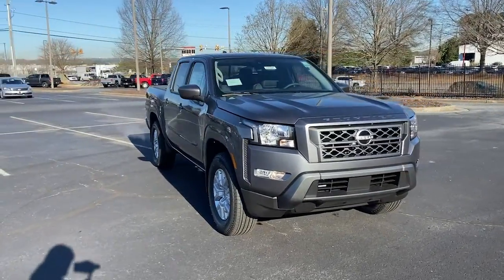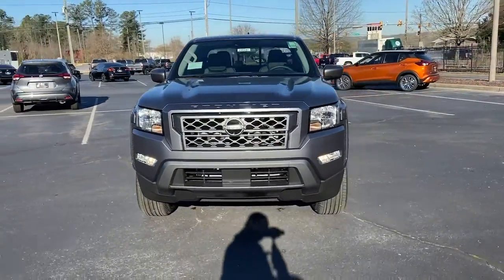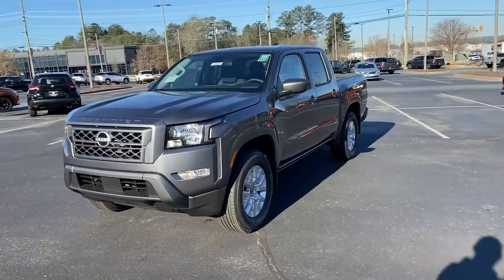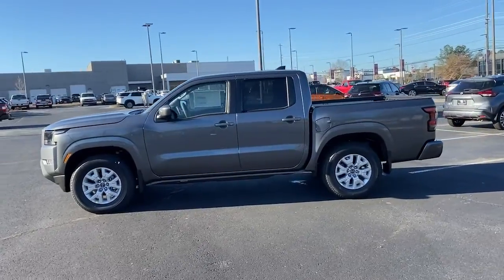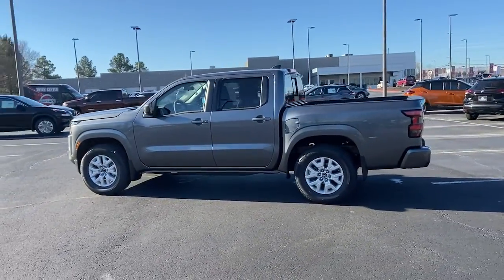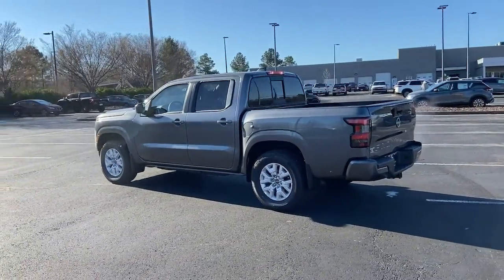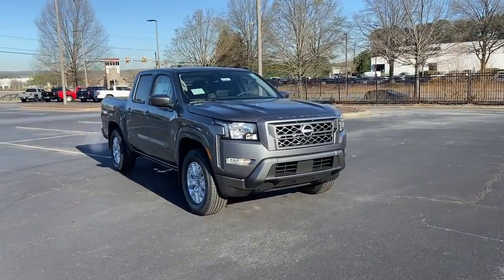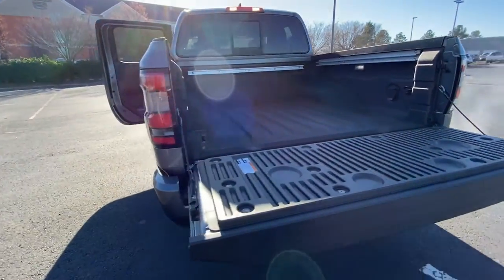2022 Nissan Frontier Kennesaw, Marietta, Smyrna, Woodstock, Atlanta, GA 220247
Gun Metallic New 2022 Nissan Frontier available in Kennesaw, Georgia at Town Center Nissan. Servicing the Marietta, Smyrna, Woodstock, Atlanta, GA area.

2310 Barrett Lakes Blvd NW